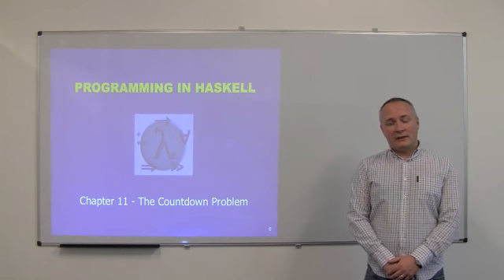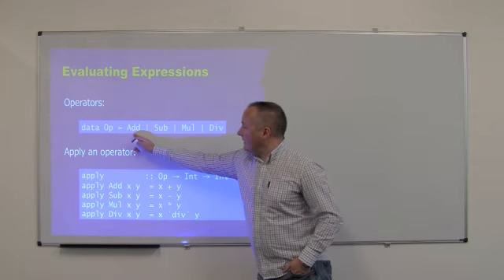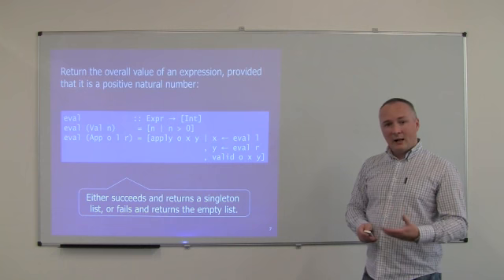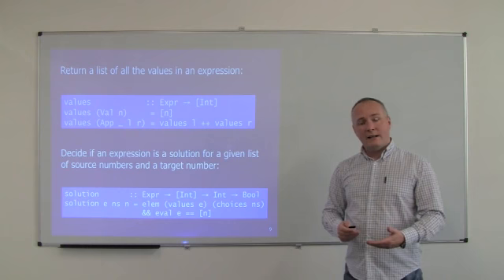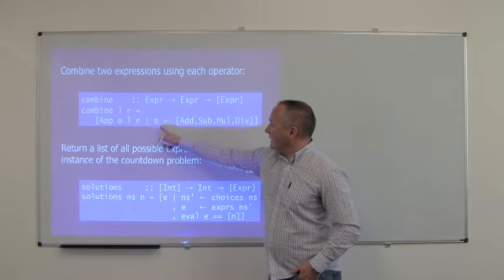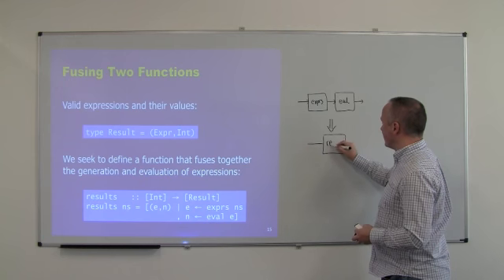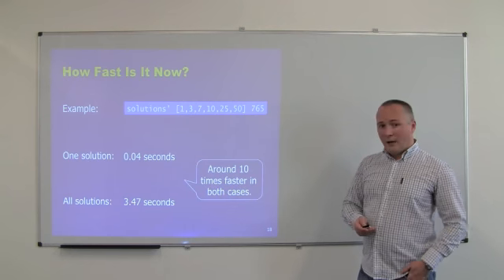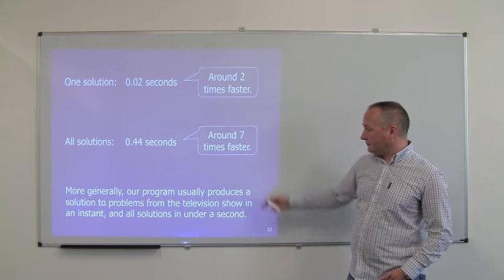C9 Lectures: Dr. Graham Hutton - Functional Programming Fundamentals Chapter 11 of 13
For today's lecture in the Functional Programming Fundamentals series of lectures the great Dr. Graham Hutton, author of the Programming in Haskell book that Dr. Erik Meijer has based this lecture series on, is guest lecturing Chapter 11 - The Countdown Problem! Thank you, Graham! What an honor and a treat to have you on Channel 9, especially in this context. Smiley

This lecture was filmed in Dr. Hutton's office at the University of Nottingham. What is the Countdown Problem, exactly? It's a numbers game, based loosely on a very popular television series. The point is that you will need to use, well, functions to solve the Countdown Problem. Of course, it goes without saying that Haskell is very well suited to solve these kinds of problems.

Tune in and learn from a Haskell master. It should be clear that you will want to have had gone through the earlier episodes (if you are beginning with functional programming and Haskell, specifically) to get the most out of this lecture. That said, it's quite amazing to learn directly from the author himself. What a nice surprise!